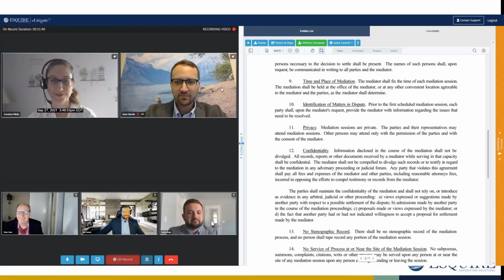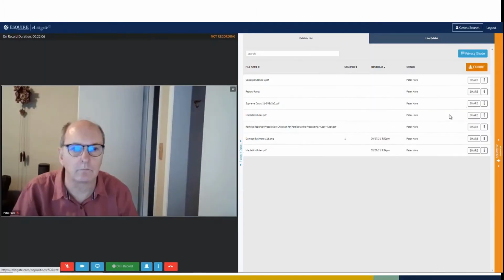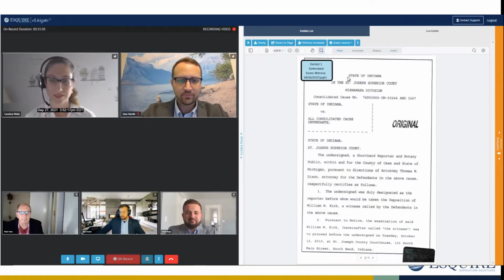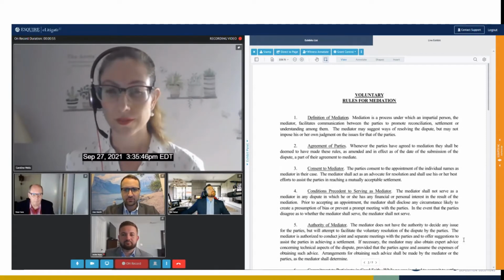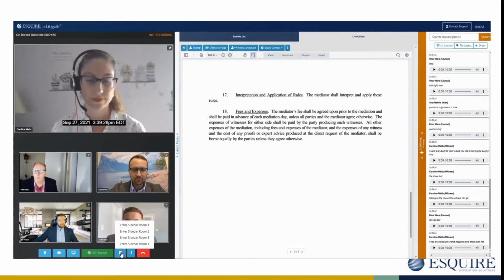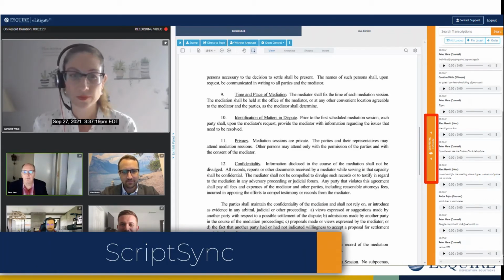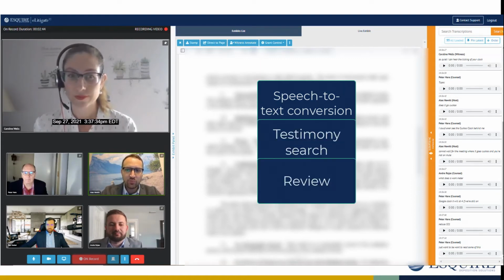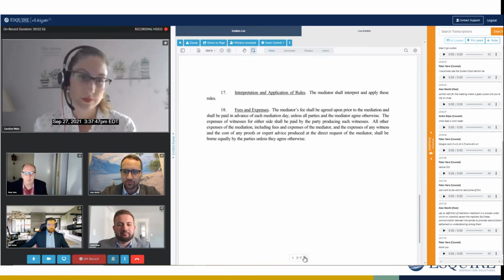Esquire eLitigate tutorial: Introducing Esquire eLitigate.